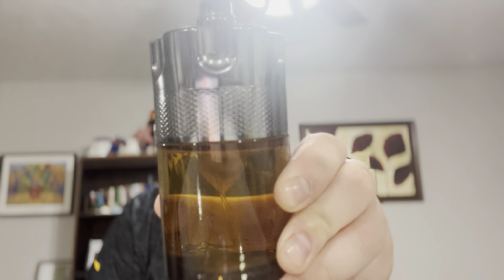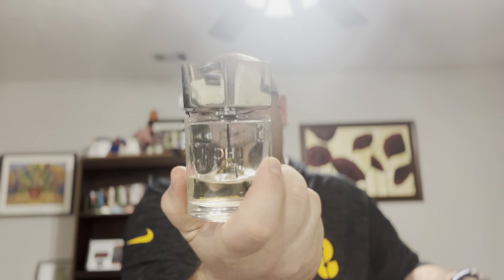Top 3 blind buys that turned out good.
Hit the notifications bell to get every update.
1 video a week on Wednesday at 7am.
Enjoy the day.